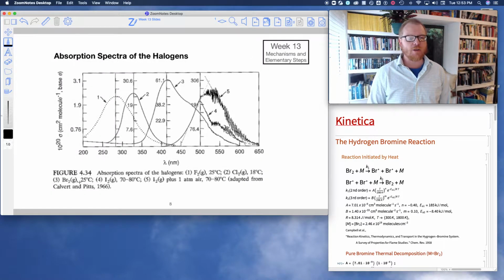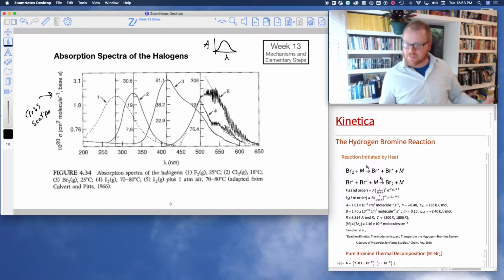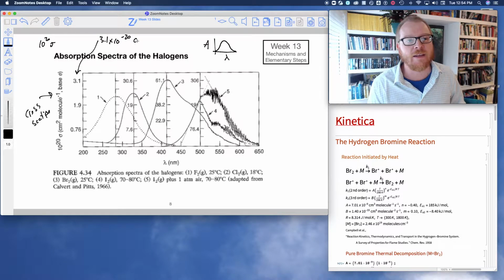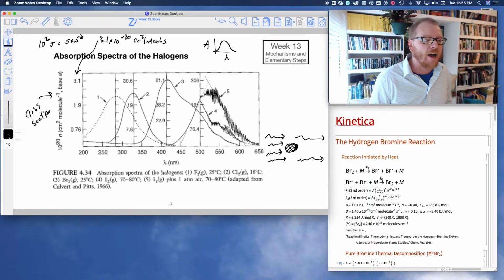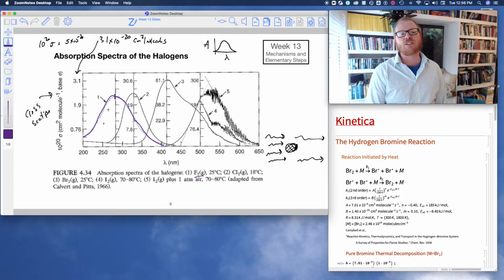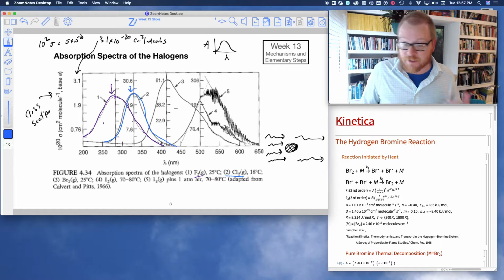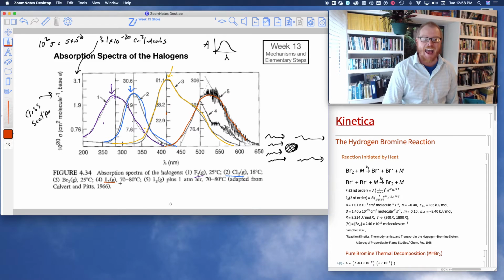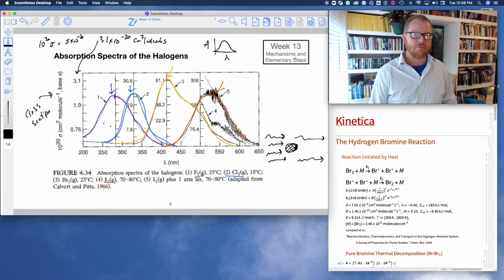CHEM 361 F21 Lecture 8.4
Learning Goal 8.4:  Understand how an absorption spectrum can be used to determine the best light source for photochemistry